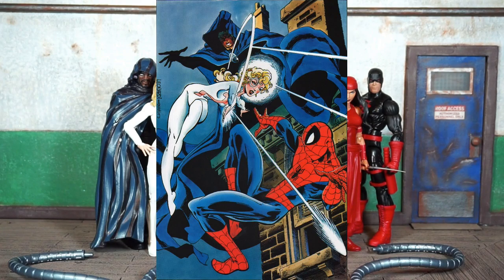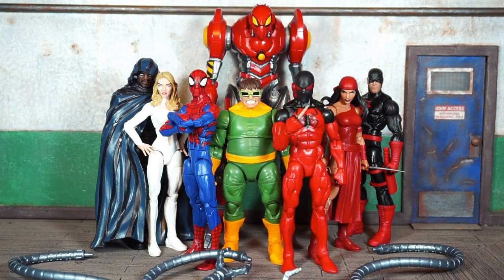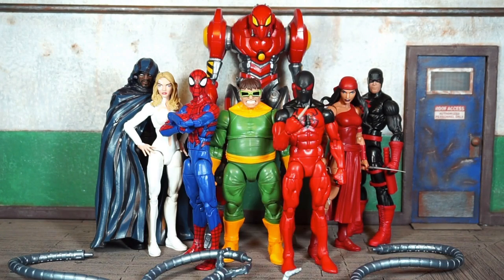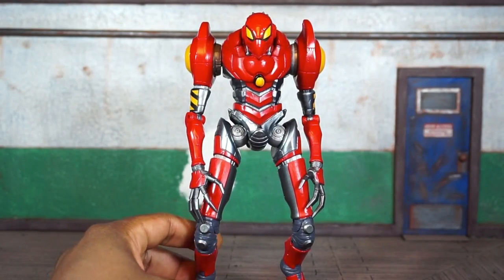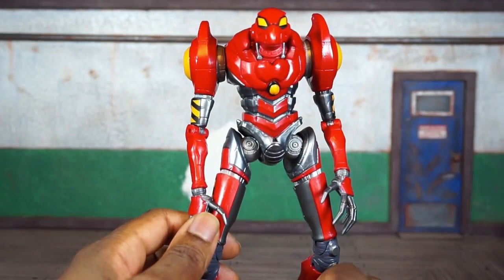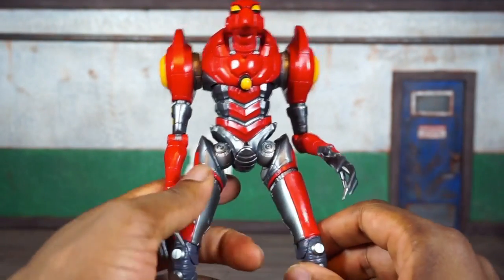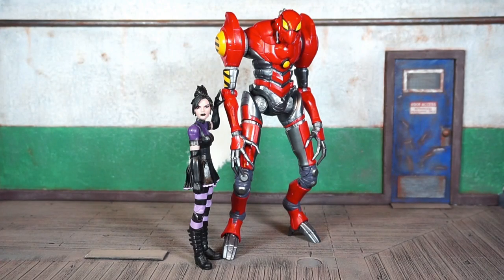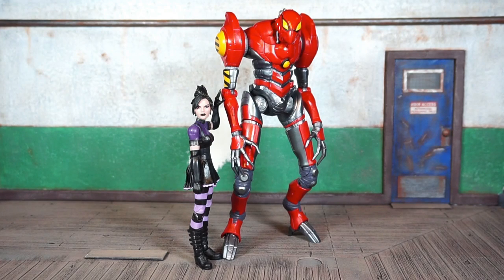Hasbro Marvel Legends Sp//dr BAF wave Overview & SP//DR BAF Review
Big thanks to Ben Piper @ProjectPiperCustoms AND the crew from Marvel Legends UK group for making these reviews possible!